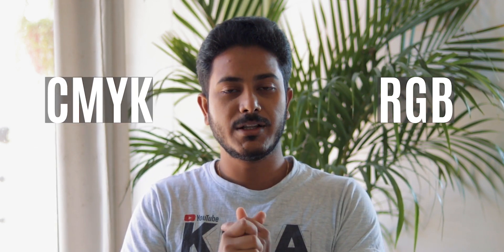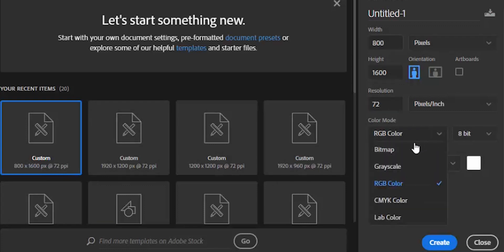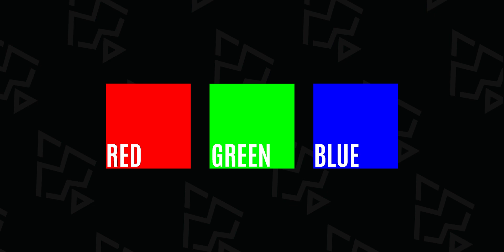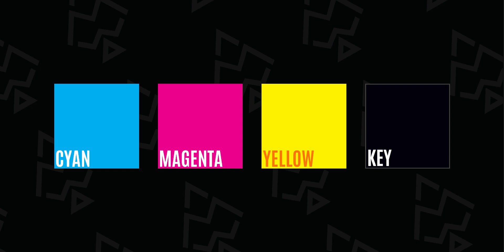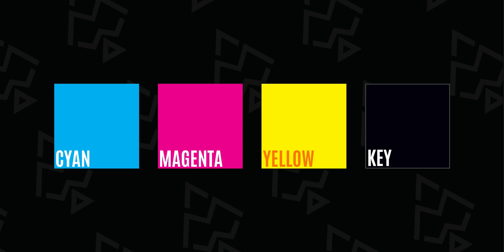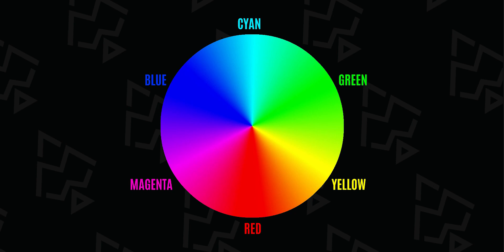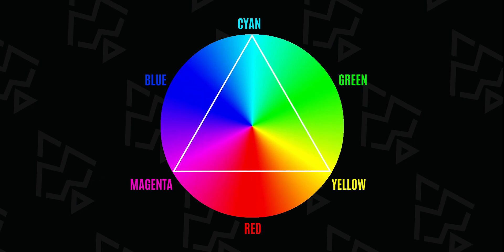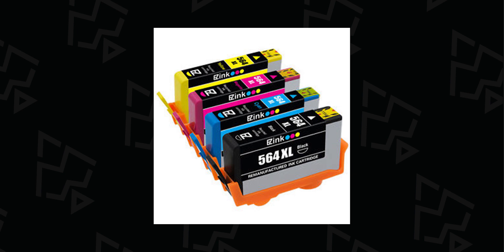Concept and differences between RGB and CMYK | KibaKibi tutorial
This is a concept that created so much confusion in my journey as a professional. Everyone knows it but no one can explain it. So this is me, explaining the concept and difference between RGB and CMYK. I hope you learned something from this video and get value from my content.

Hi, This is me, Shamim. I am an Assamese currently living in Bangalore. A graphic designer by profession and Magician by hobby. Thanks for stopping by.

My main and only camera : shorturl.at/owDL4
My vlogging lense: shorturl.at/mBVW7
Telephoto Lens used in some videos: shorturl.at/fpGPU
Fast lense used in some videos : shorturl.at/aBSU7
My mini tripod : shorturl.at/sENO6
My full tripod : shorturl.at/mqzS2
Shotgun mic : shorturl.at/czGQ2
Lavelier Mic / collar mic : shorturl.at/ctwEH
Camera bag : shorturl.at/ijyzE